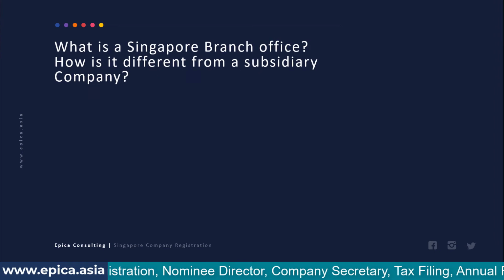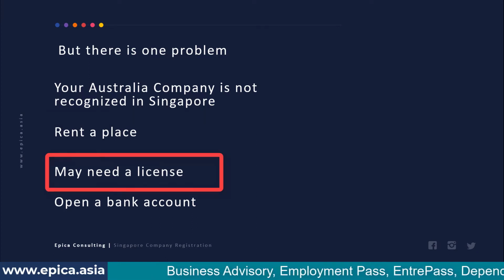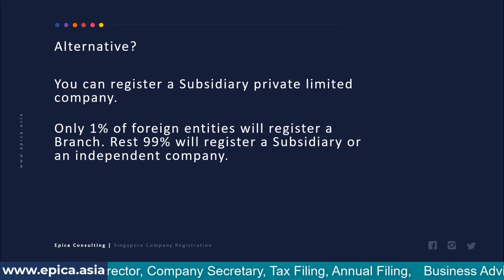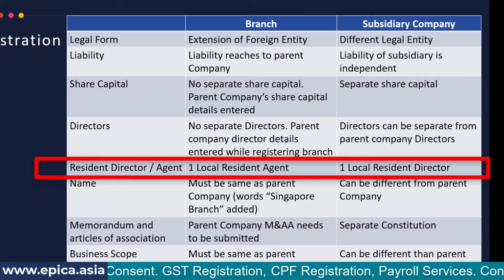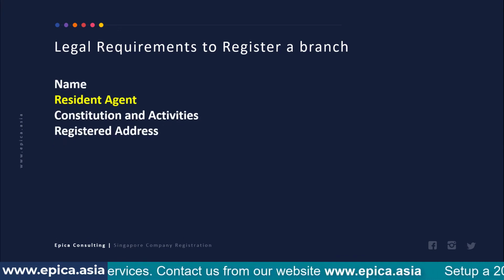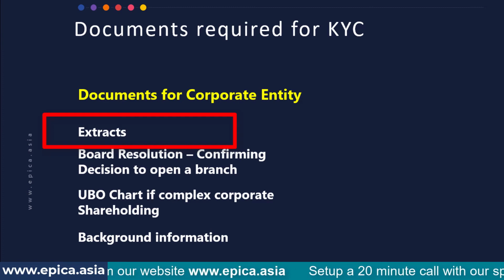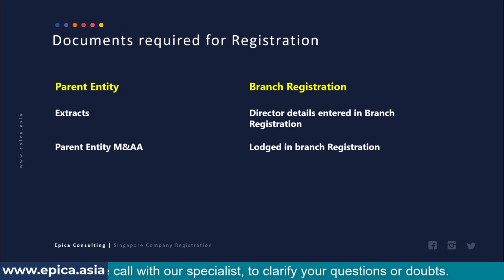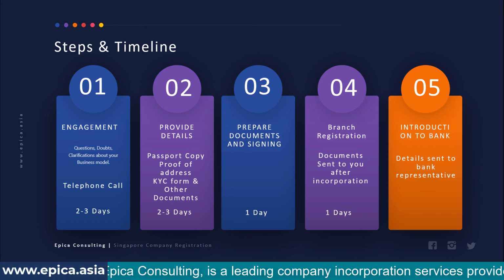A Complete Guide to Singapore Branch Office Setup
What is a Branch – Concept explained
Key points and comparison with subsidiary
Legal requirements to Register a Branch
Documents required and Steps involved
Post Registration Matters
Annual Compliance